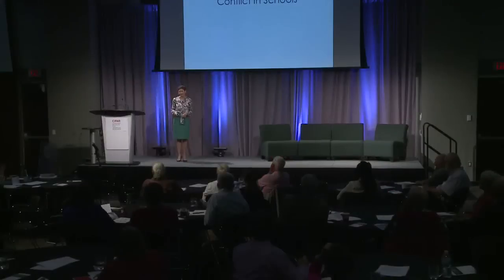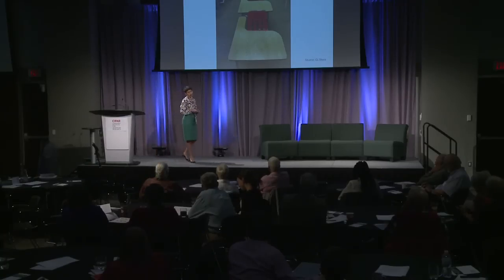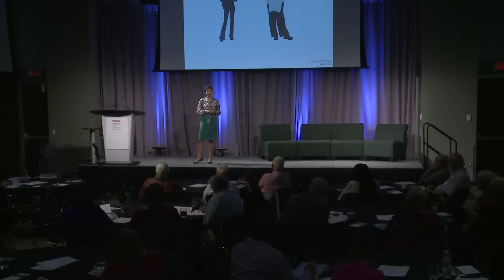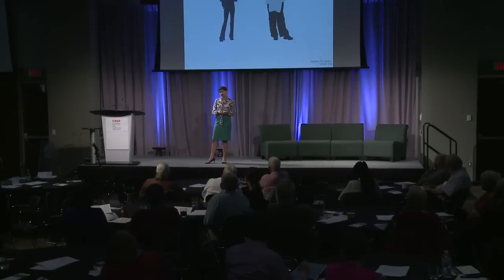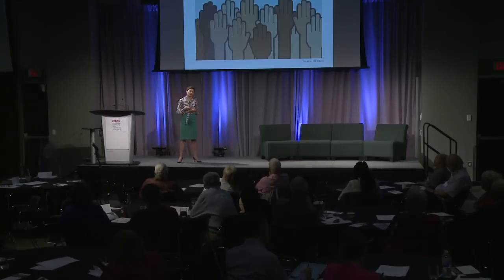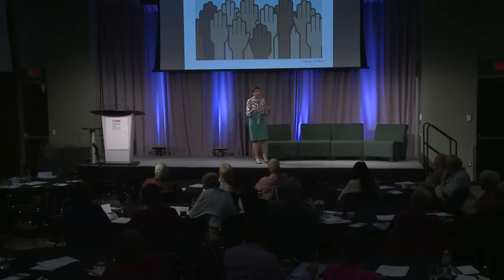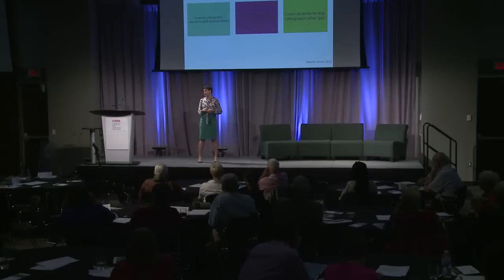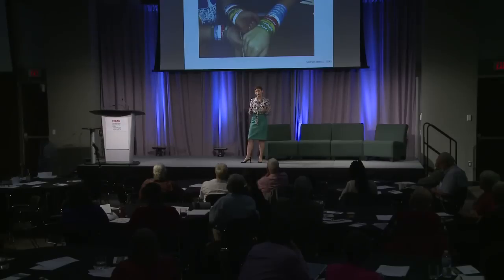How Collective Norms Can Produce or Mediate Climates of Conflict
A “climate of conflict” persists when conflict is so widespread and enduring that it resists change. Recent research suggests that climates of conflict in secondary schools are perpetuated by students’ perceptions of what their peers believe to be appropriate or desirable behaviour--in other words, their perception of the school's collective norms. The best way to shift a climate of conflict is to address students’ perceptions of collective norms. This talk describes a recent strategy to map the social network of schools within one American state to understand the spread of social norms, and the capacity for a community to shift its climate.

A presentation by CIFAR Fellow Elizabeth Levy Paluck (Princeton University) at CIFAR's Building Better Lives & Communities symposium.